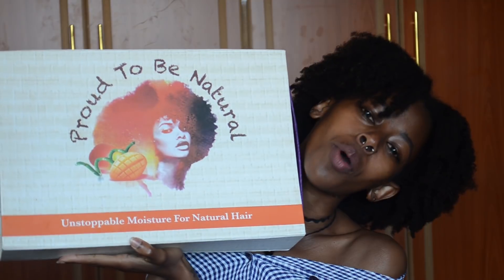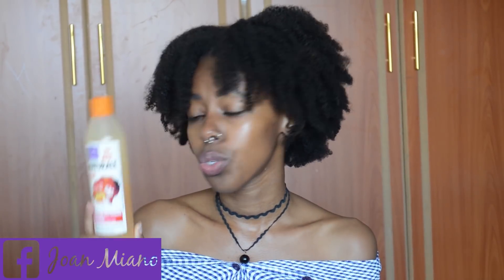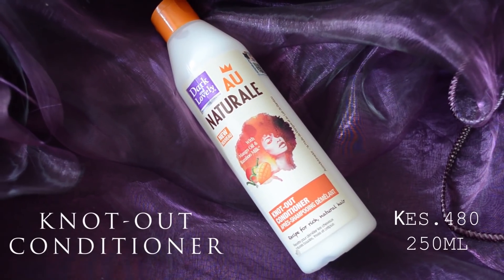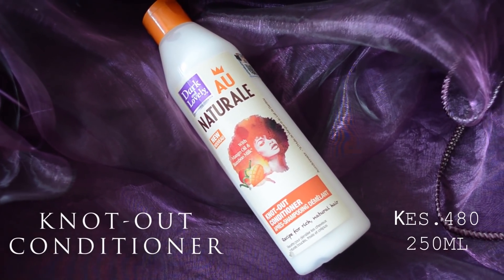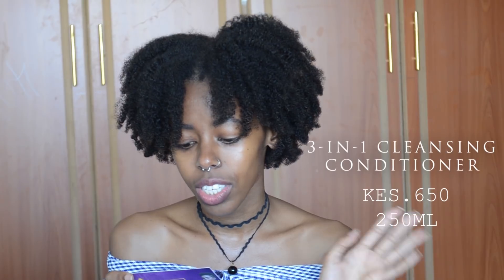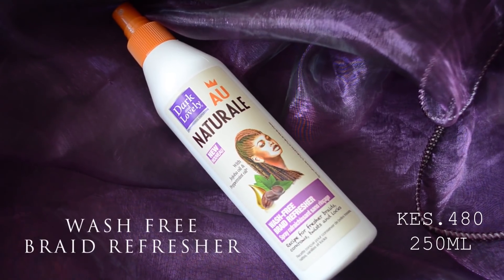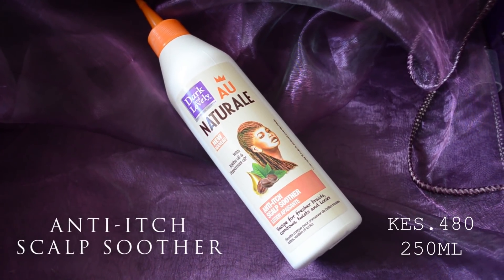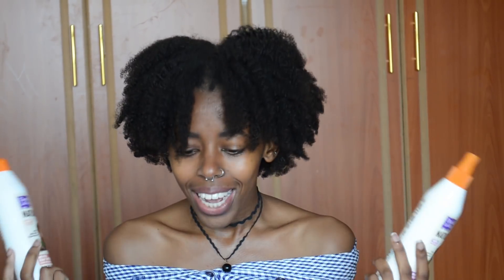Dark and Lovely Au Naturale Product Review | Joan Miano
I got an amazing PR package from Dark and Lovely and it contained their Au Naturale Product line.
Here is the product review on their whole range.

Jo. ♥

Snail Mail;
•Joan Miano,
  City Square,
  Nairobi, Kenya.

Music;
 •Outro | Bad Chick Prod. by Sanjei.

I have permission from the owner to use his music.